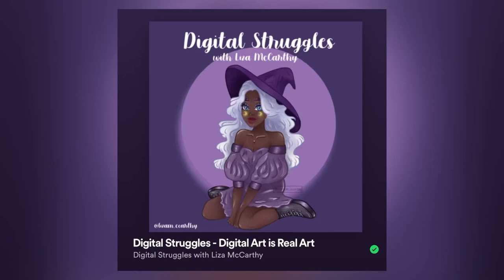Digital Struggles with Liza McCarthy (episode 1) - Digital Art is real Art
If you got any video ideas or suggestions make sure to write them down in the comments and do make sure to subscribe and hit the notification bell to be the first to see my videos)

Love you and check out my podcast Digital Struggles with Liza McCarthy on Spotify